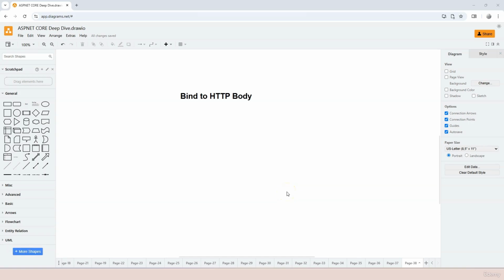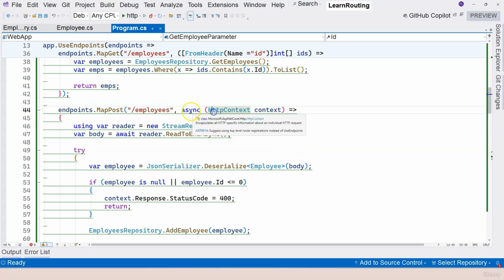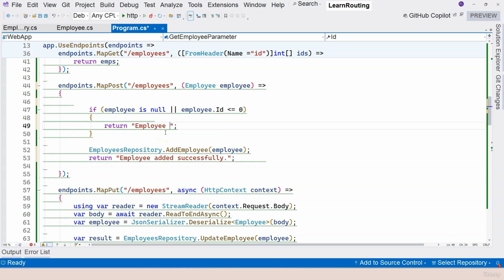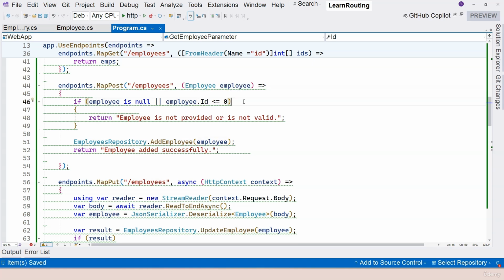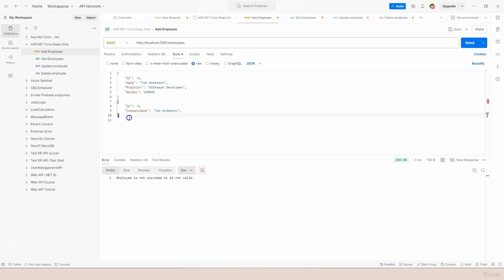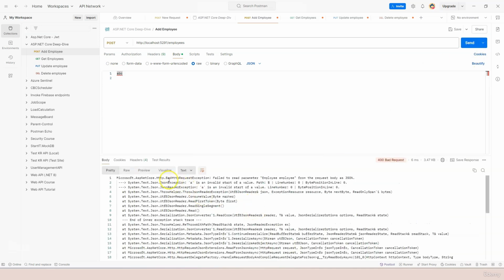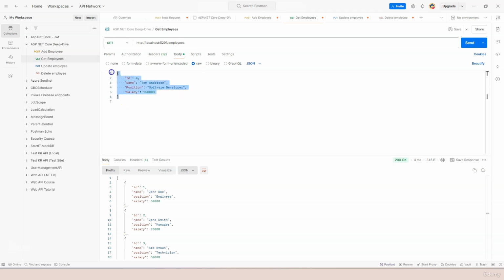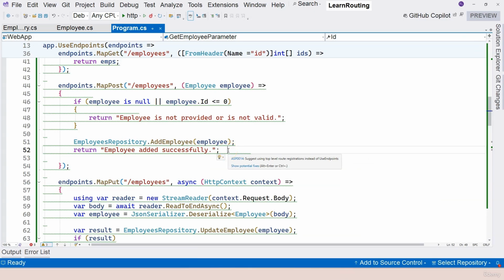5.7 Bind to HTTP Body